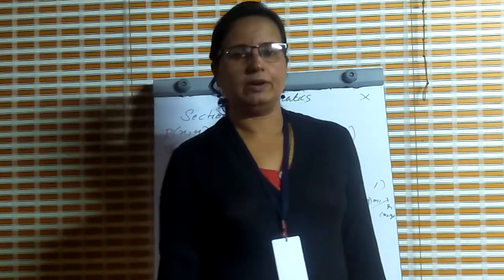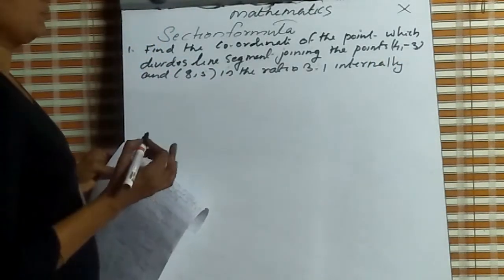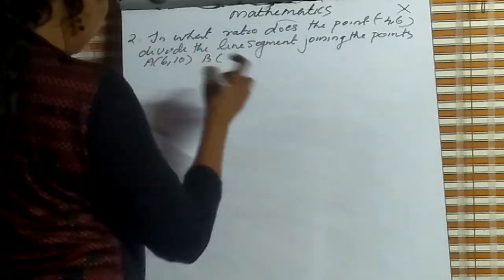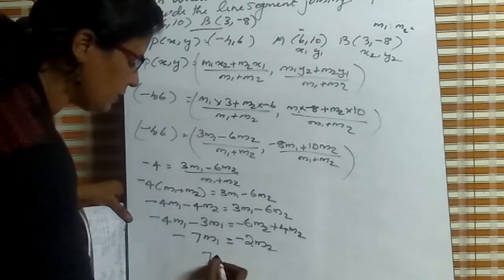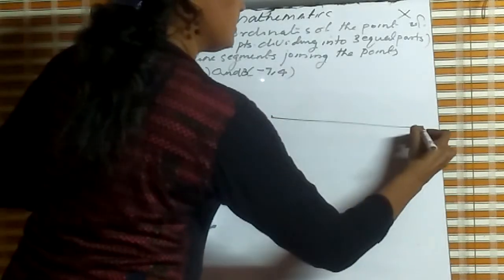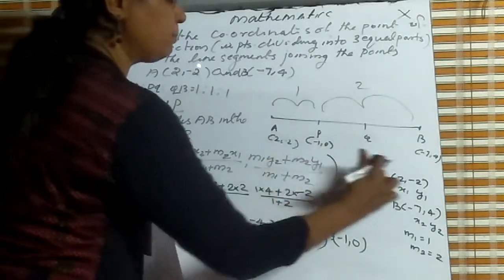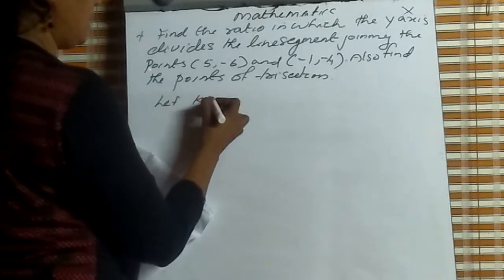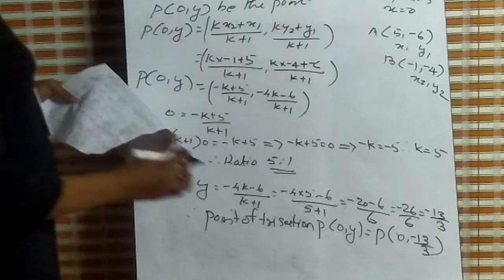Section Formula Ex.7.2 part1